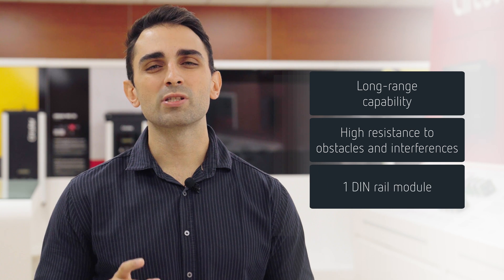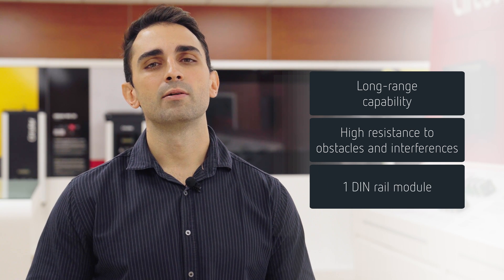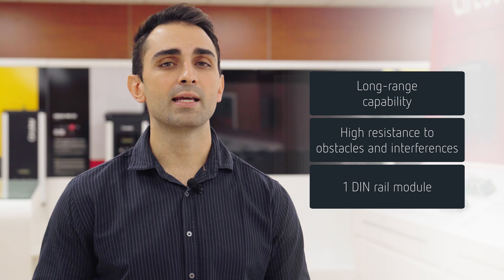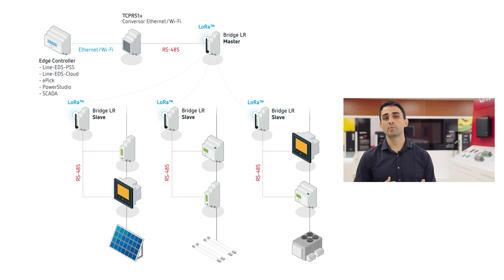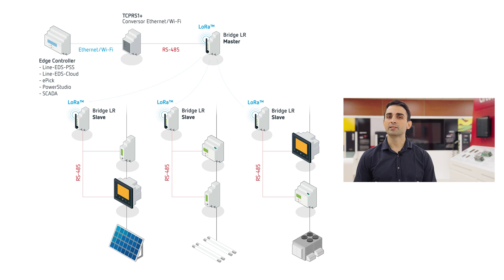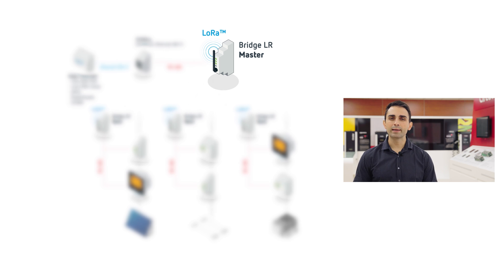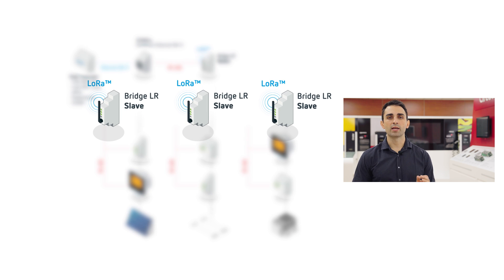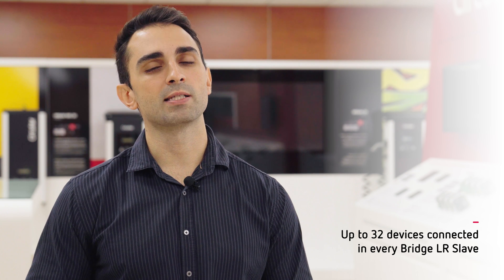Bridge-LR. LoRa™ to RS-485 converter. Distance is no longer a problem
The Bridge LR is a device for connecting between the RS-485 physical environment and the LoRa™ long-range wireless network. It is fully programmable through its free configuration software. Moreover, up to 32 slave devices can be connected to each communications bus.

The main device and slave devices communicate wirelessly, which makes for a cable-free, and consequently, more economical installation.

🎞️ Video chapters:
00:00 Introduction
00:21 The Bridge-LR solution
00:39 Advantages of the Bridge-LR solution
01:07 Composition and installation of the solution
02:19 Closing